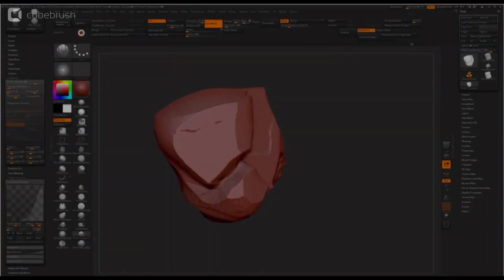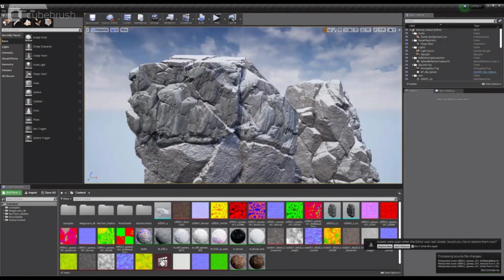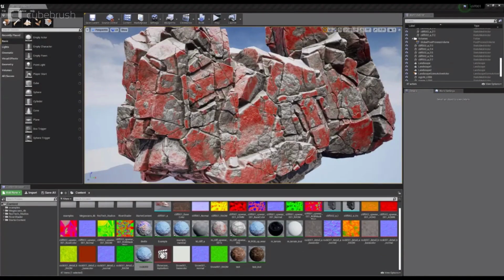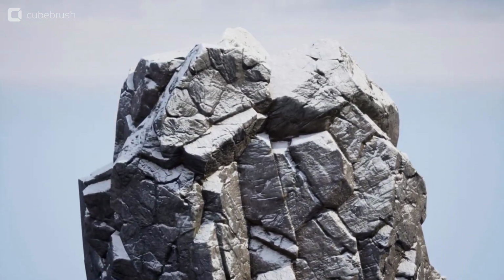AAA Rocks for Games Tutorial by Casper Wermuth